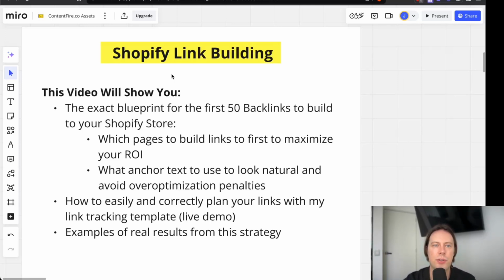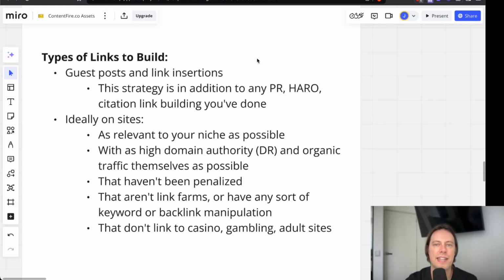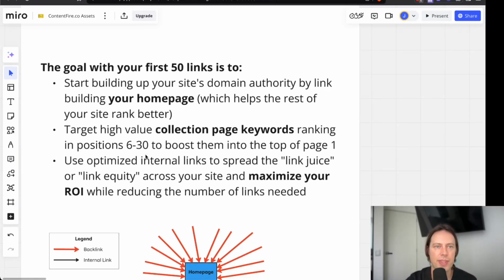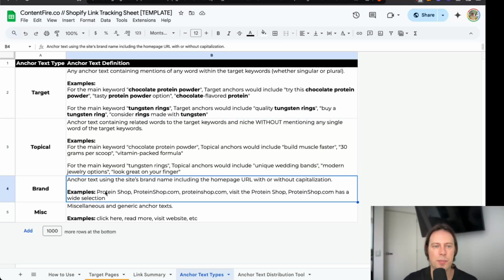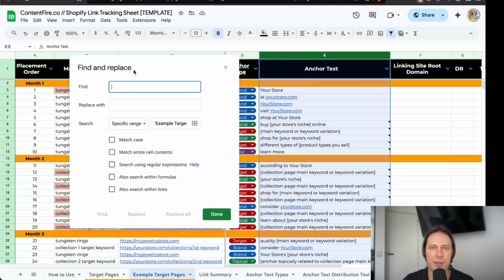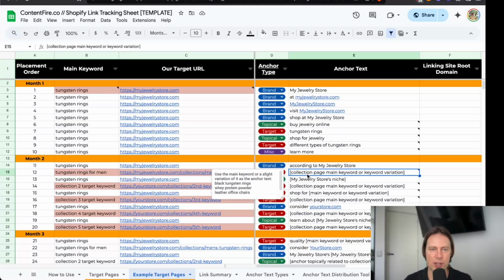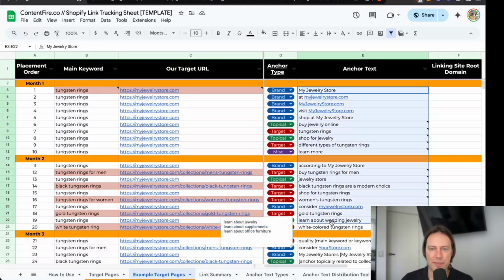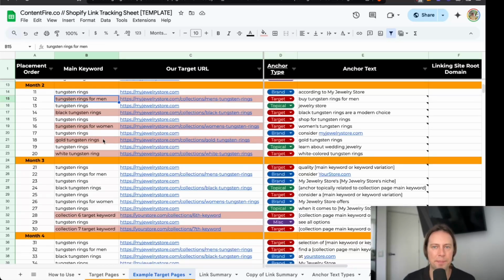The PERFECT Shopify Link Building Strategy: First 50 Backlinks Blueprint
Book a Free Shopify Audit to Uncover 5-10 SEO Quick Wins for Your Store

** FREE TRAINING **
Download my free training to uncover & fix the top 10 quick wins for Shopify SEO

In this video you will learn the perfect backlink strategy to follow to build your Shopify store's domain authority and start ranking for your target keywords as quickly and efficiently as possible.

You'll learn:
- Common mistakes to avoid that will save you from wasting thousands of dollars on links that don't move the needle - or even worse, could get your site penalized...
- How to choose the target pages to build links to
- How to perfectly craft an optimized anchor text profile for each page
- How to use my link building template to quickly and easily apply this advanced strategy to your own Shopify store